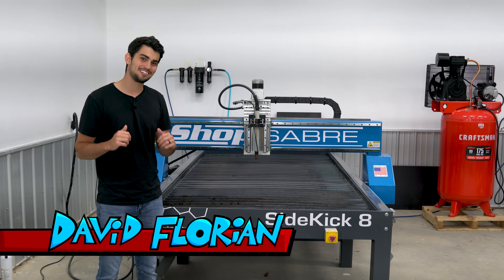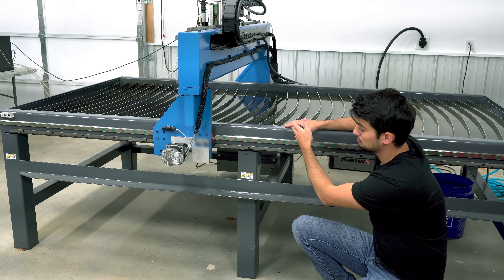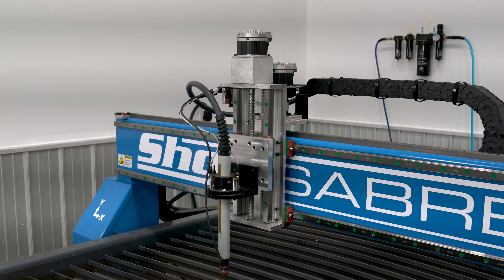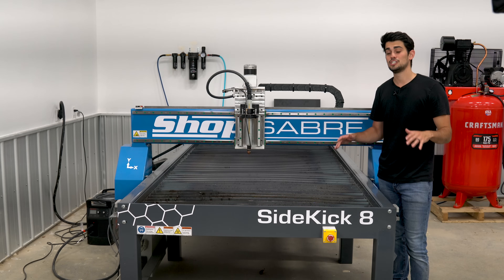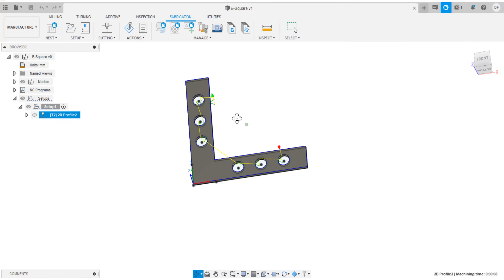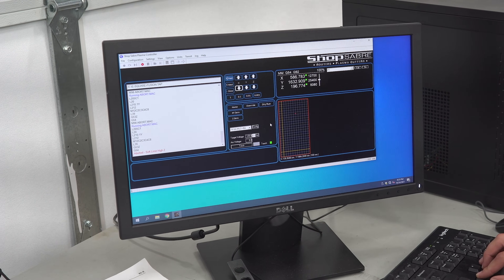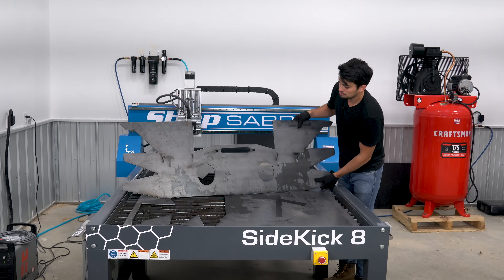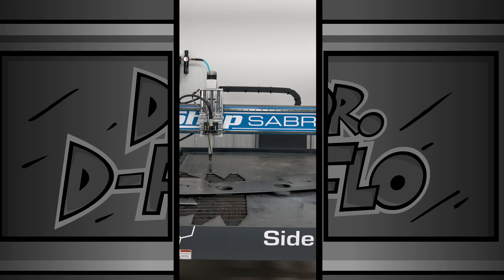My First Industrial CNC Plasma Table: ShopSabre SideKick 8 (Features, Specs, and Cutting)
Nearly all the CNC machines in my garage were built from the ground up or were previously manual instruments. However, there are some machines that are just too large to build at home. A 4’ x 8’ CNC plasma table is great example of this. Having a cutting capacity of 4’ x 8’ not only allows you to make massive parts, but a table of this size can cut sheet metal that comes right off the roll, which is cheaper to purchase. Cutting large pieces of metal overtop a water table requires a very rigid frame. Needless to say, large plasma tables are better to purchase than build.

In this video, you will get to see the delivery of a ShopSabre SideKick 8 to my new shop. This is a premium table, with a massive frame and thick linear rails. The gantry’s motion is powered by servo motors that drive a circular gear along a linear track (i.e., rack and pinion). This linear motion setup is very quick (1000 ipm travels) and resilient to dust and debris. Watch as this table moves a powermax85 torch as it effortlessly slices through 3/16” steel.
I am very excited to use this tackle large projects that I have imagined for years. I will also be generating educational content on how to program and optimize plasma cutting operations.

Table of Contents:
00:00 – Introduction
01:13 – Frame and Linear Motion
05:47 – Torch and Mount
07:00 – Water Table
08:40 – Powermax85
10:13 – Controlling the Table
12:07 – Plasma Cutting
15:18 – Considerations